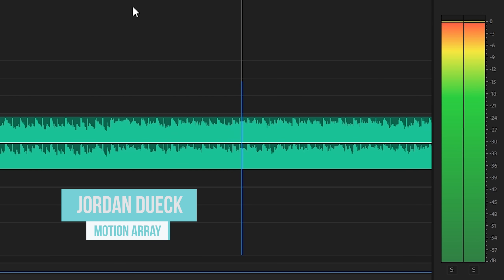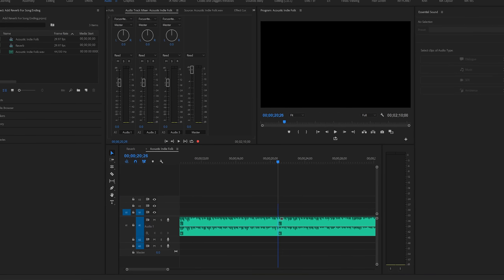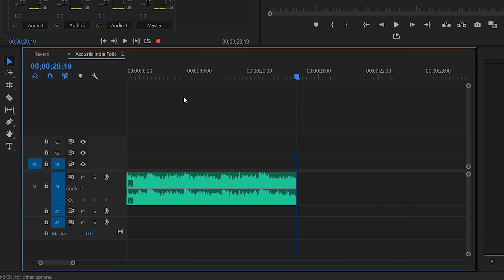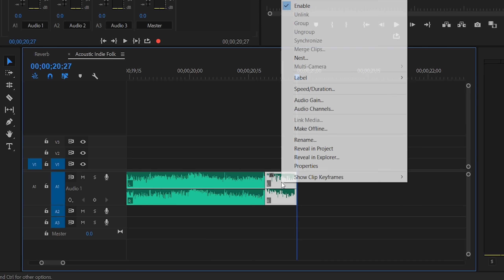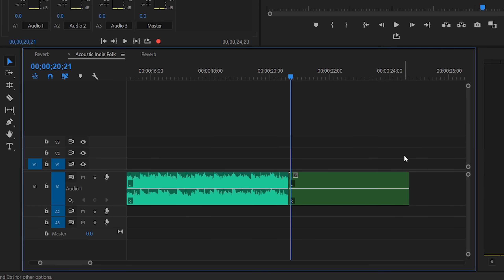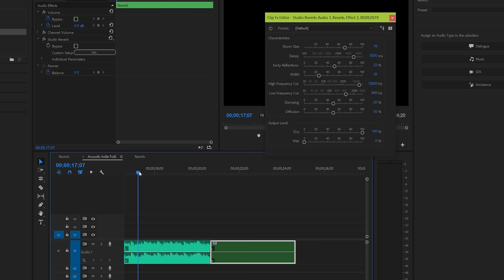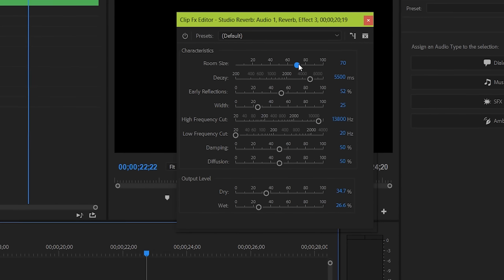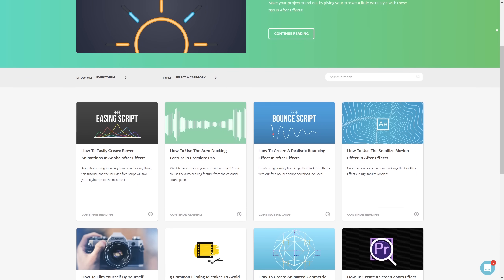How To End A Song With Reverb In Premiere Pro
In this premiere pro tutorial we explore how to end a song with reverb in premiere pro.  This tutorial will show you how to prepare your audio clip to be able to ring out for multiple seconds as well as how to add a reverb effect that will make your audio come to a natural and realistic conclusion.  So let's jump into Premiere Pro and take a look at this tutorial!